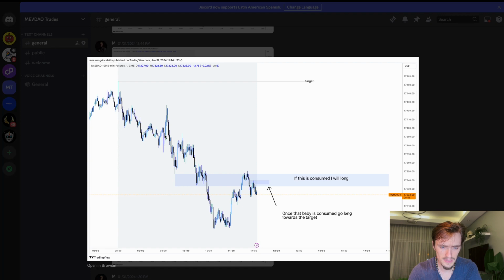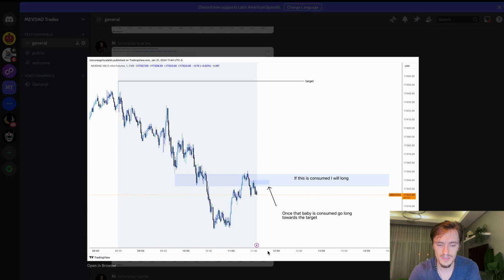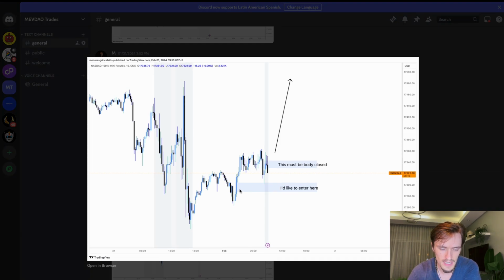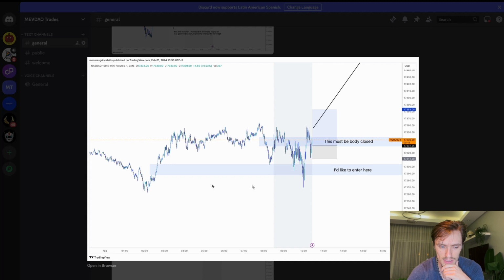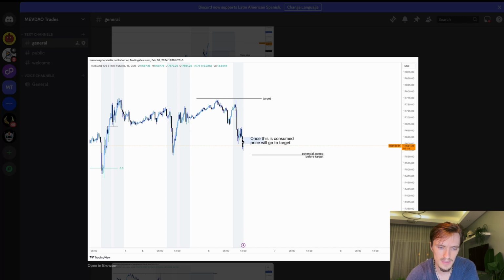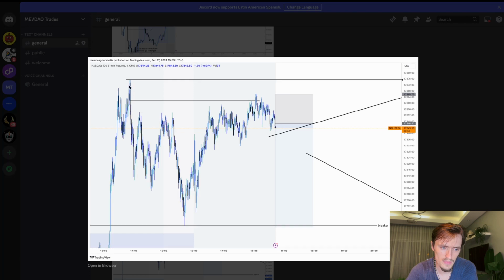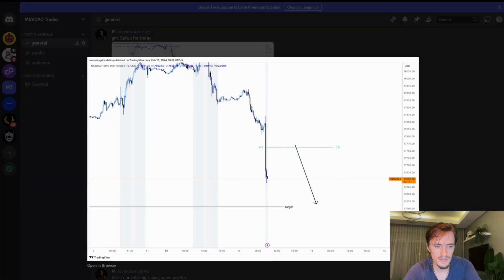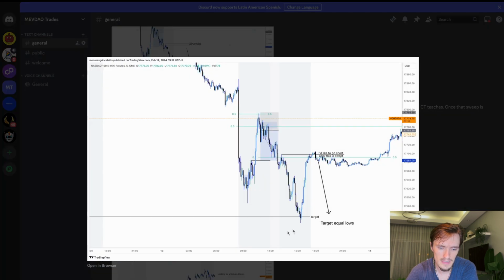learn to trade in 2024